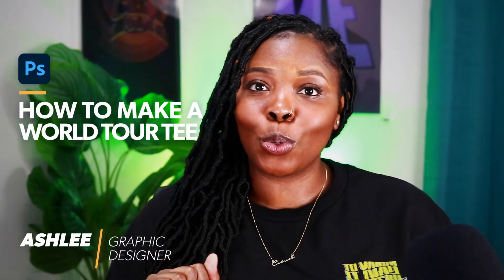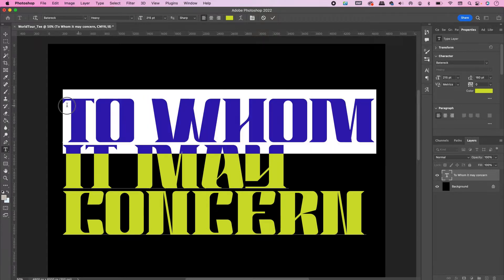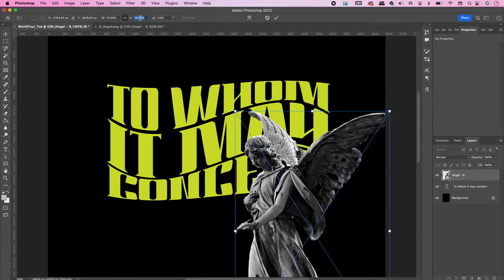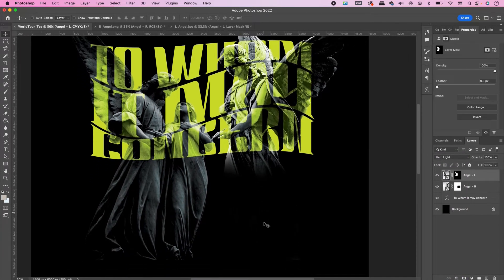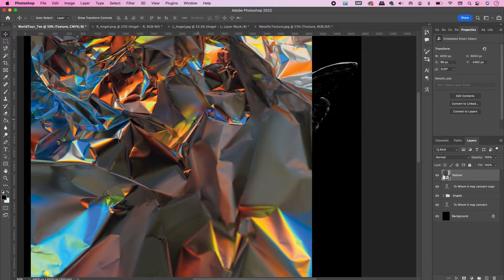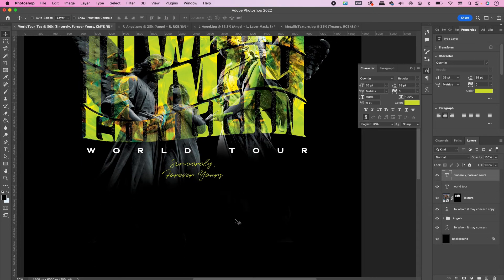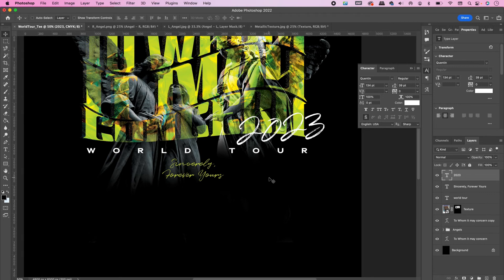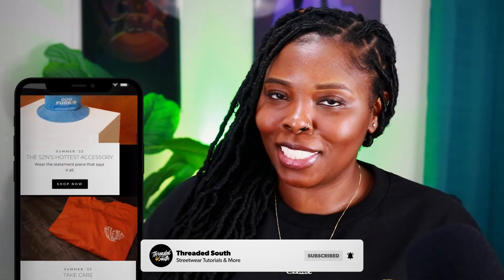How to Design a World Tour T-Shirt | Threaded South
In this video, I'm going to show you how to make a t shirt design in Adobe Photoshop. I'll walk you through the process from start to finish and share my tips and tricks for designing your dream t shirt.

Timestamps:

00:53 - How to Warp Text in Photoshop
02:14 - How to Mask Images in Photoshop
05:24 - How to Design a Shirt in Photoshop